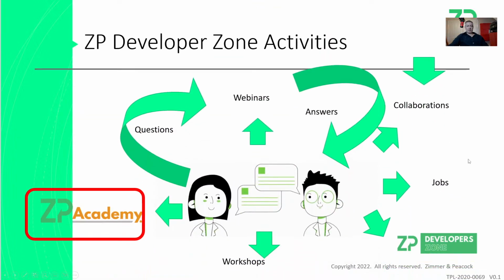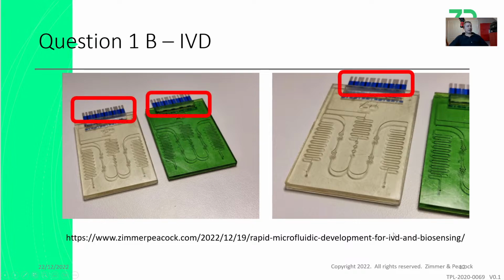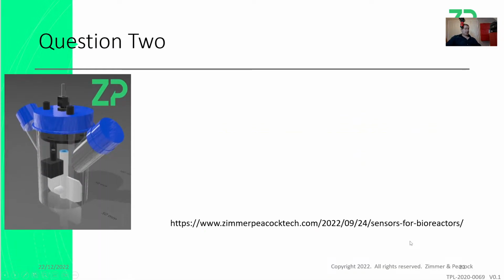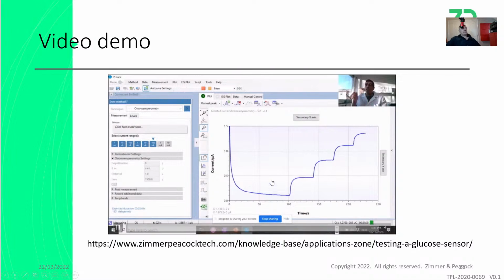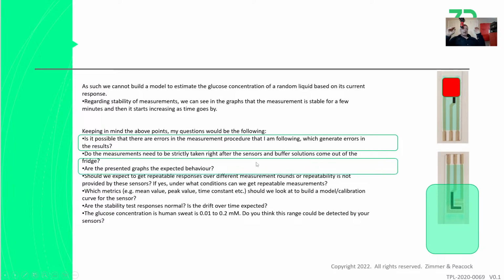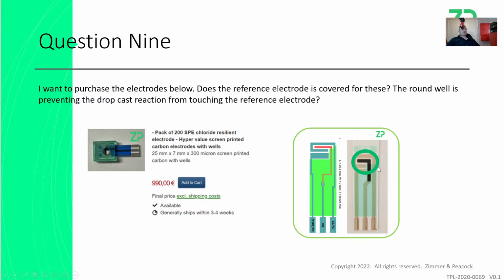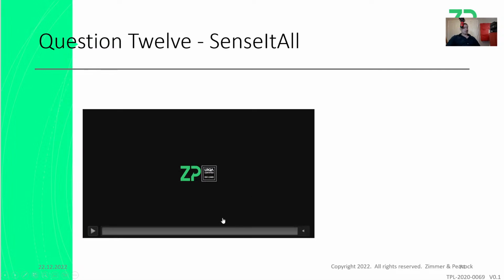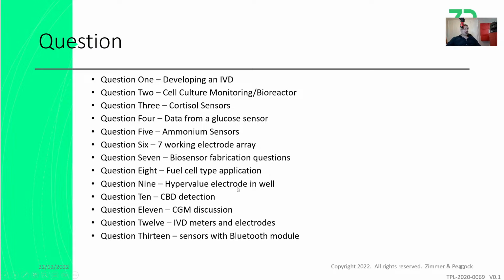ZP Developers Zone 22 December 2022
A weekly webinar for members of the ZP Developers Zone
Questions this week:
Question One – Developing an IVD
Question Two – Cell Culture Monitoring/Bioreactor
Question Three – Cortisol Sensors
Question Four – Data from a glucose sensor
Question Five – Ammonium Sensors
Question Six – 7 working electrode array
Question Seven – Biosensor fabrication questions
Question Eight – Fuel cell type application
Question Nine – Hypervalue electrode in well
Question Ten – CBD detection
Question Eleven – CGM discussion
Question Twelve – IVD meters and electrodes
Question Thirteen – sensors with Bluetooth module